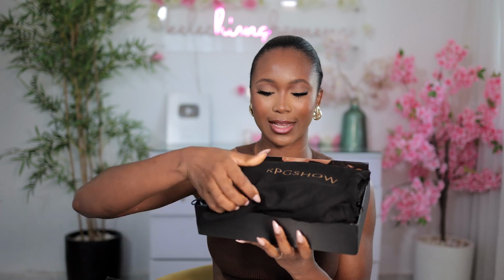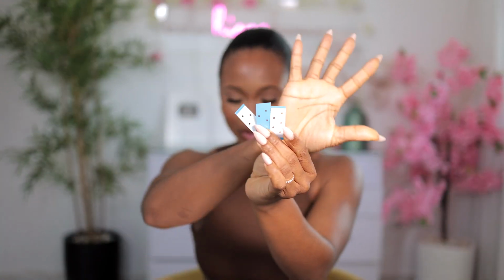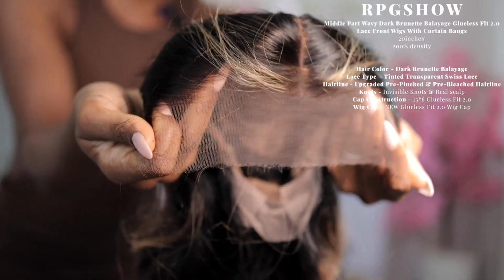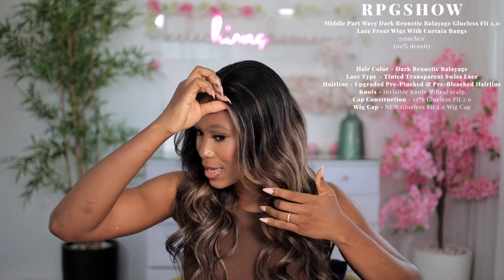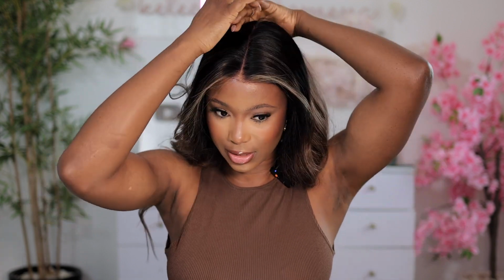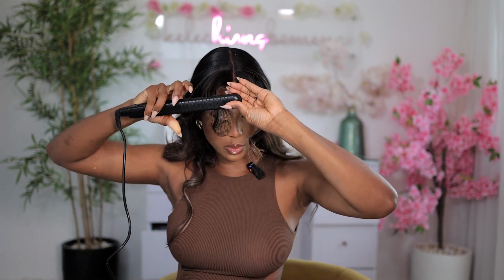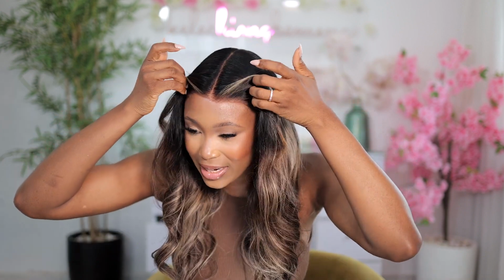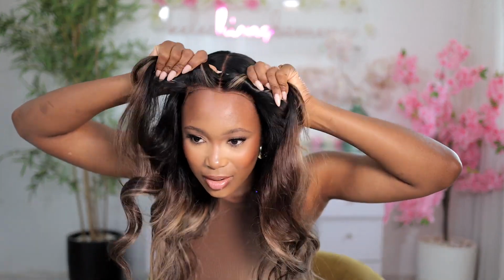💥Brown Girl on Balayage Highlight is a WIN! | Glueless Fit 2.0 Wig Install | RPGSHOW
NEW Glueless Fit 2.0 Wig, No bleaching needed/Invisible Knots & Real scalp/Upgraded Pre-Plucked & Pre-Bleached Hairline/Tinted Transparent Swiss Lace

$110 OFF CODE: RPGSHOWYTB

※ NEW Glueless Fit 2.0 Wig
※ Tinted Transparent Swiss Lace
※ Upgraded Pre-Plucked & Pre-Bleached Hairline
※ Invisible Knots & Real scalp